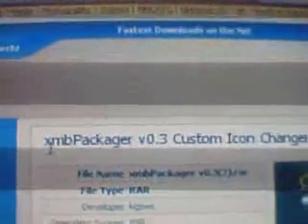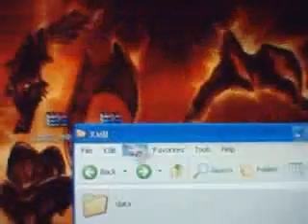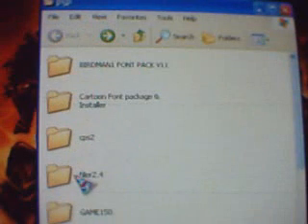psp 3.02 custom fw changing icons on psp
im going to change the icons on yur psp.